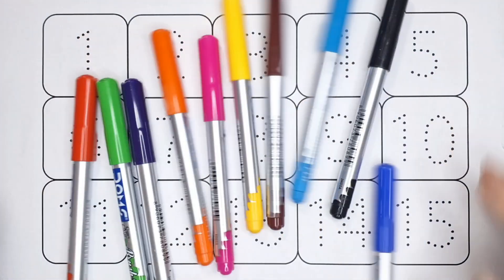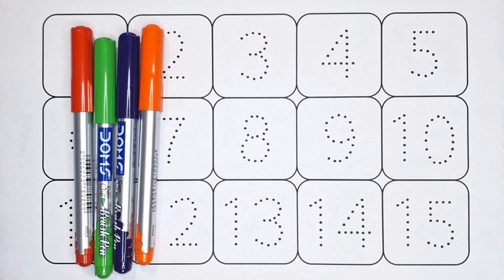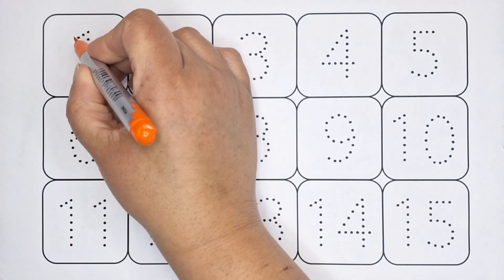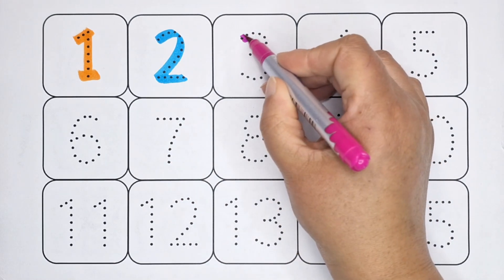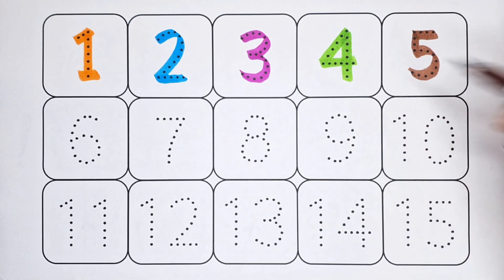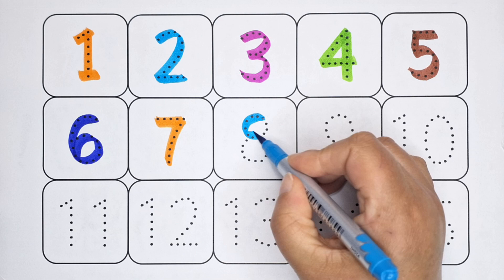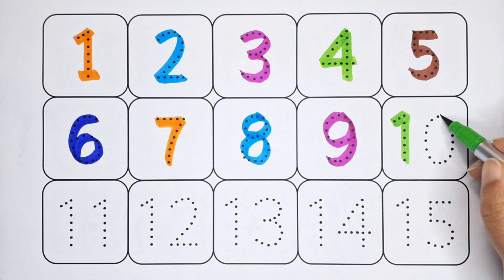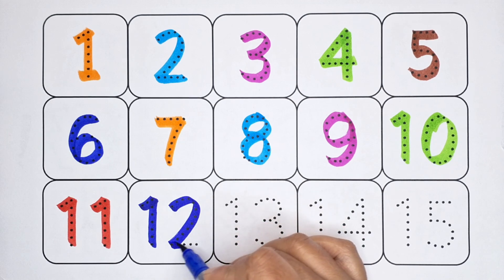A to Z Alphabets,Collection for writing along dotted lines for toddlers,12345, A to Z Alphabet- 1110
This education video is learn english alphabet abcd a to z created mainly for our kids, toddlers, kindergarten, preschoolers and children to learn the english alphabet a to z letters writing, drawing, painting and coloring for kids & toddlers which are simple and basic english alphabets like A B C D E F G H I J K L M N O P Q R S T U V W X Y Z.
english letters a to z
varnmala english mein
abcd ki english
english mein alphabet
english varnmala
alphabet mein ginti
educational videos
alphabet a se z tak
learn english alphabet
learn alphabet
learn the alphabet
alphabet song
alphabet writing
z tak alphabet
education Video
abcd z tak alphabet
english varnamala
abcd varnamala
abcd z tak ka
a to z alphabet
abcd ki spelling a to z
english alphabet phonics
english alphabets writing
mini kids
alphabet songs
doodles dream
coloring pages
kids coloring pages
sweet color
diana drawing
abcd rhymes
learn study centre
hello abcd
english play
kids topper